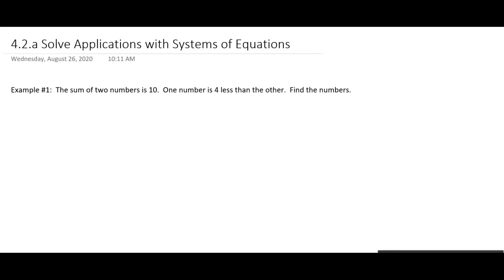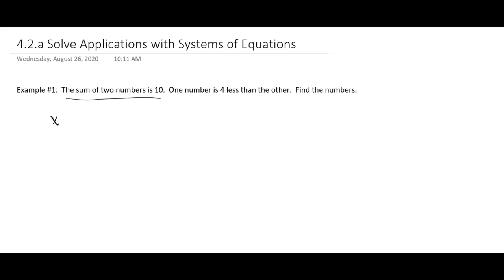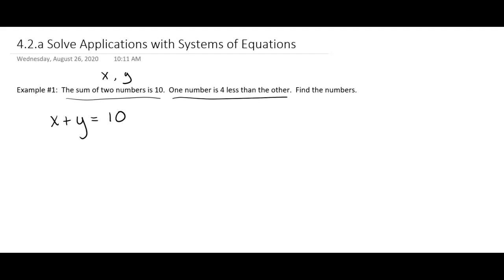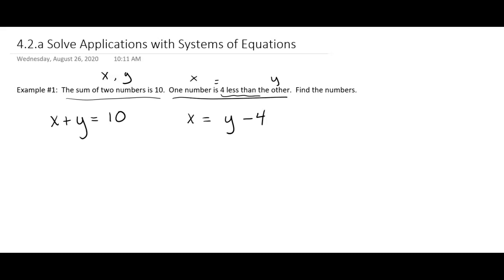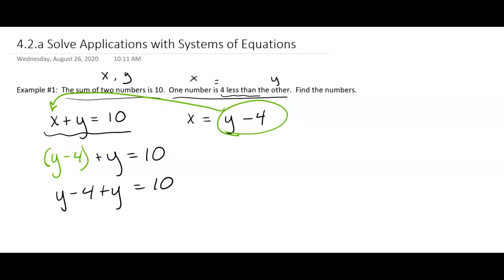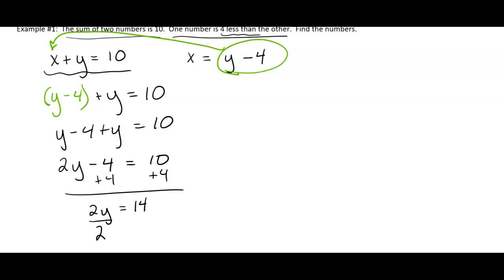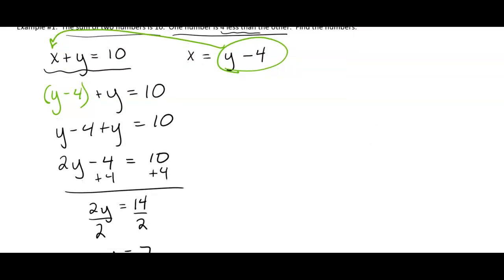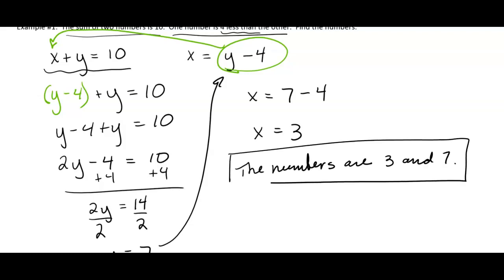4.2.a Solve Applications with Systems of Equations